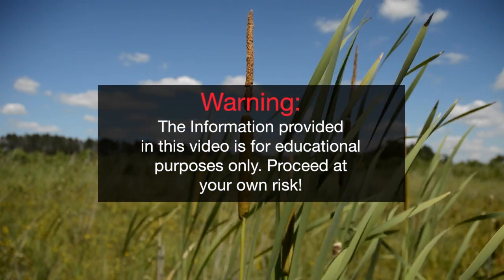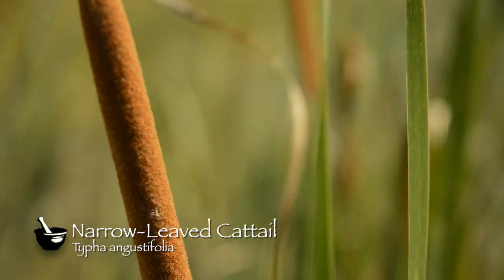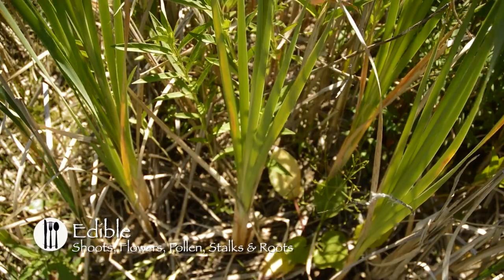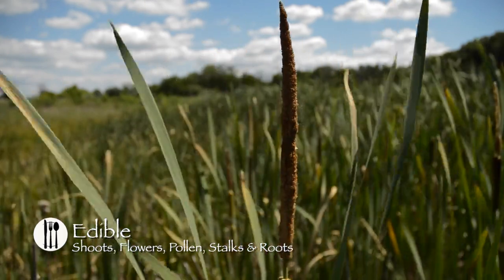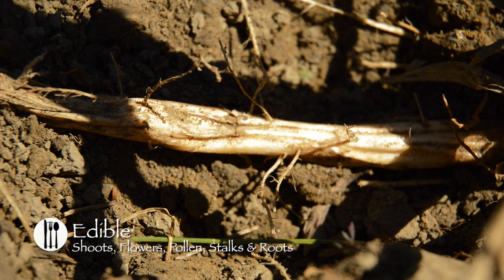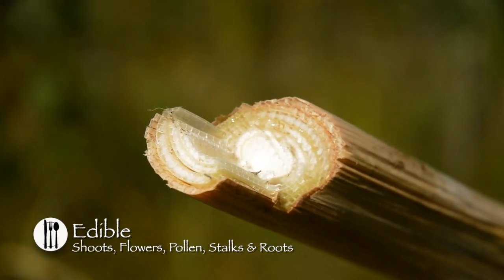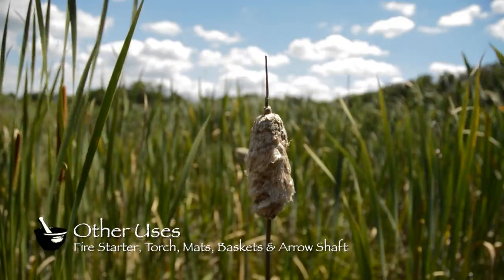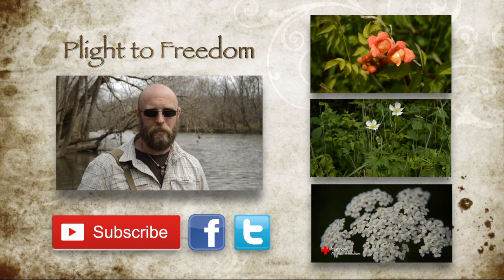Narrow Leaved Cattail: Edible, Medicinal, Cautions & Other Uses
Narrow-Leaved Cattail (Typha angustifolia) A growing botanical study providing essential information about over 100 plants. Information provided includes warnings and cautions, edible parts, medical properties (with comparisons of American Indian remedies and Western herbalism), and other bushcraft uses.